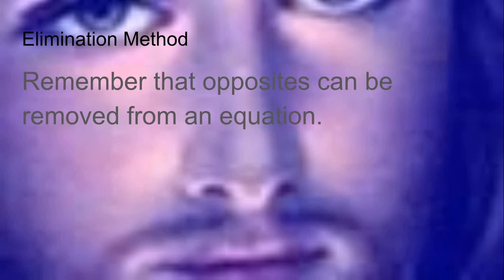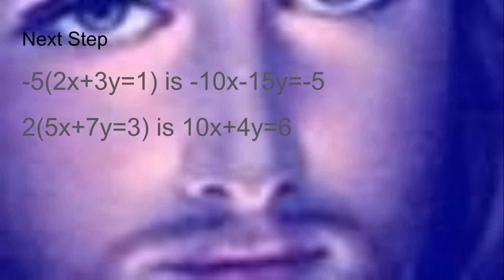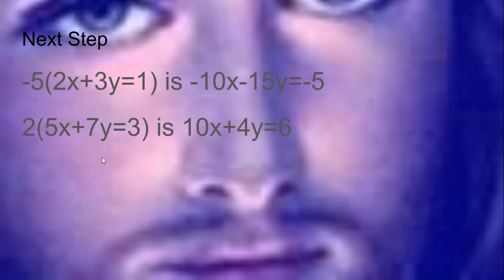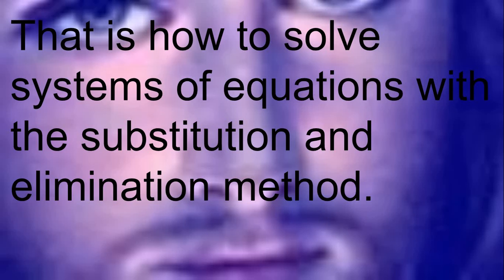Educational Video 2 Electric Boogaloo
On this installation of educational video I review how to solve systems of equations using the substitution and elimination method